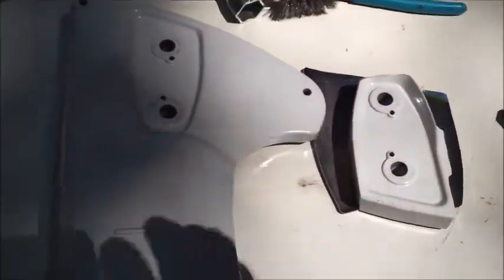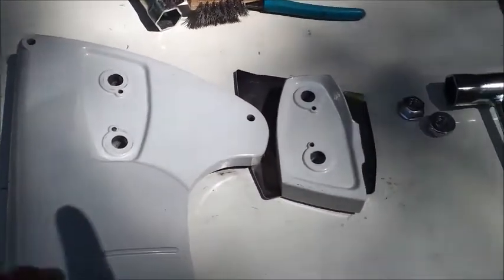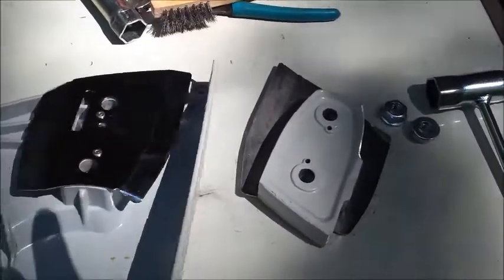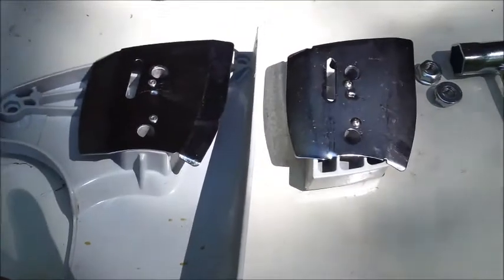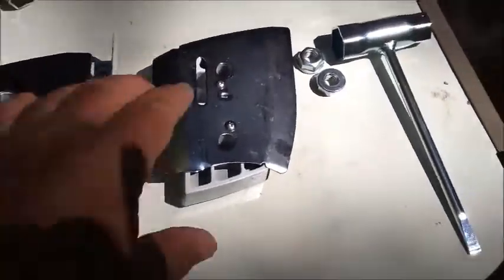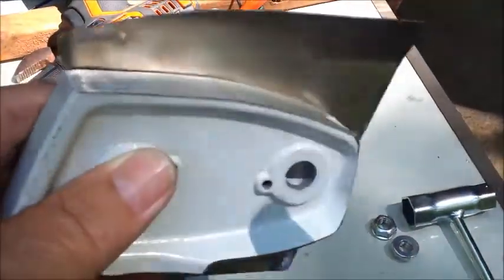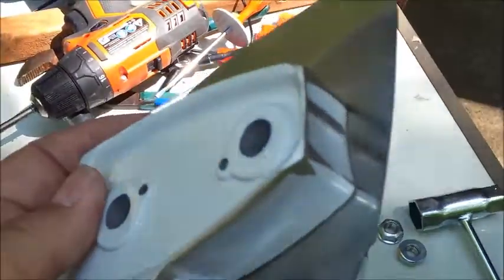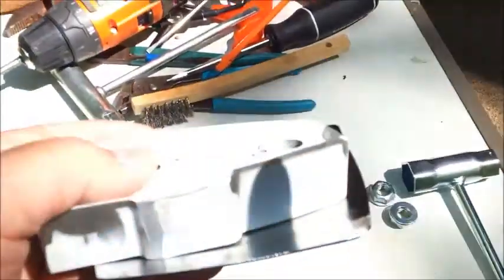FarmerTec Huztl MS070 Sidecover Simple Engine Modification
and the idea is from the author of the book Chainsaw Lumbermaking by Will Malloff. On the upside its easier to mount/take off the the chain and its...

Engine Modification
An engine sawdust guard does several jobs. It holds the guide plate that controls chain entry into the bar and it is also the clamping bracket for the bar. In normal crosscutting, the guard allows sawdust to be directed away from the saw through a bottom opening. However, when the saw is inverted in the milling position, the opening doesn't allow the sawdust to escape properly, which causes a sawdust buildup between the centrifugal clutch and the guard. This often leads to internal clutch problems and heavy clutch-shoe wear. An easy modification eliminates this problem. Simply cut away the sawdust-shielding portion of the unit and use the guide plate and clamping bracket as you normally would. This exposes additional moving parts, but because the saw is inverted during milling, the advantages make it worthwhile to me (Will Malloff).

With this modification, you also won't have to remove the bar from the engine to mount or remove the chain.

If you need a bar contact he is ready to help you